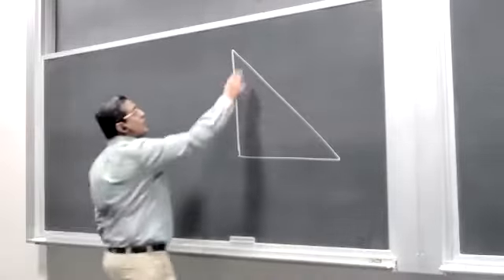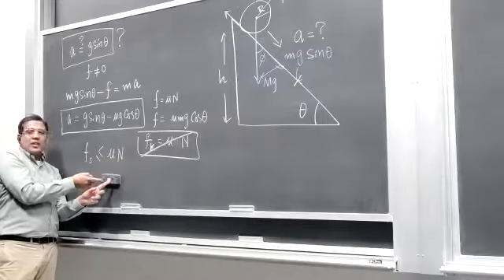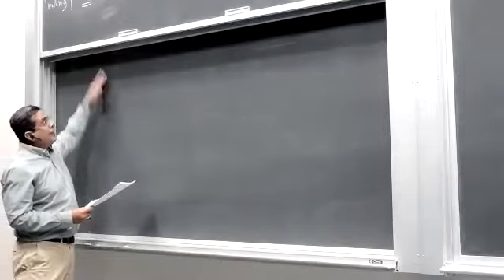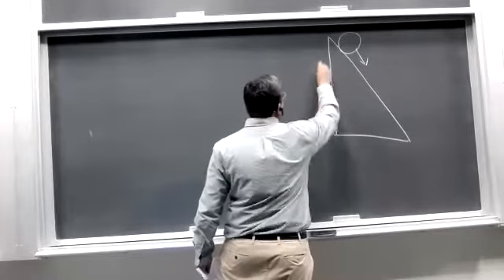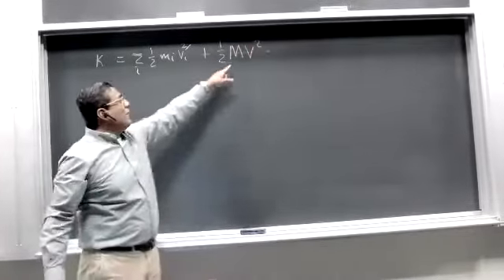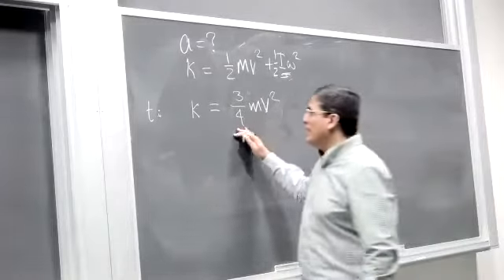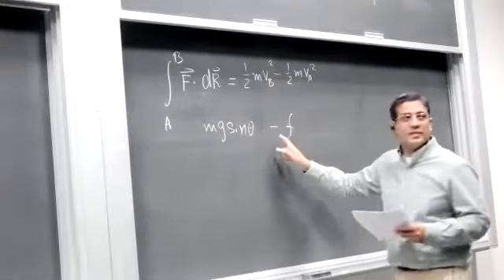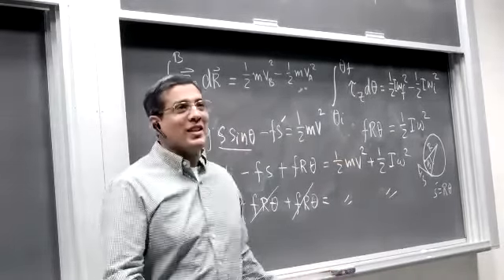Lec 25 Mechanics (Fall 2021)